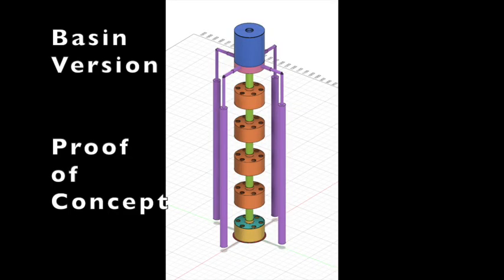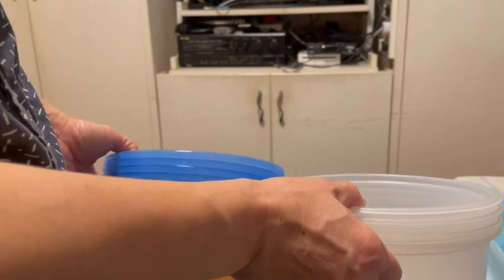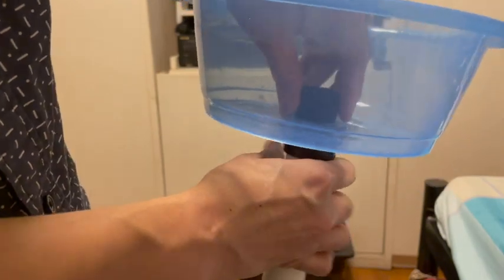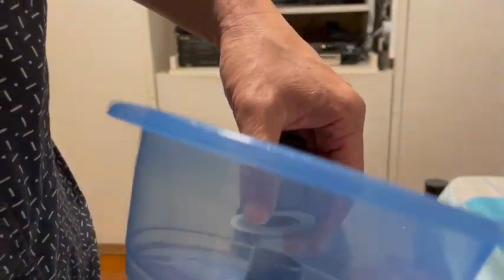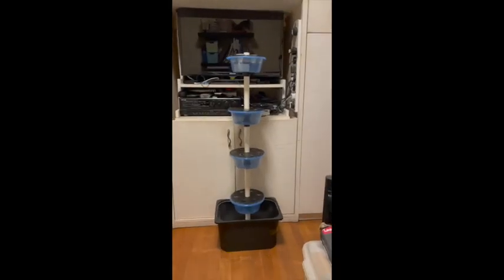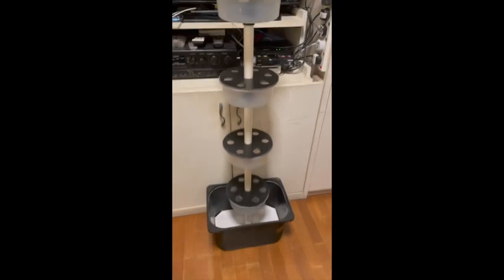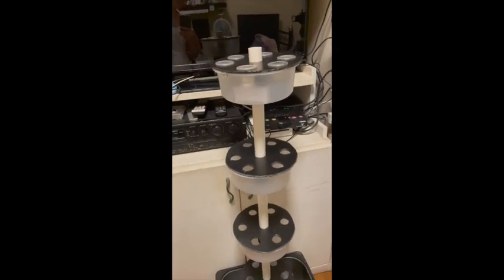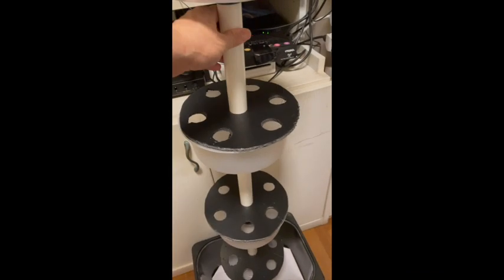PoC Basin Version - Passive Vertical Hydroponics Grow Tower